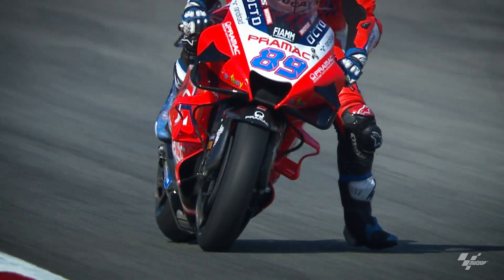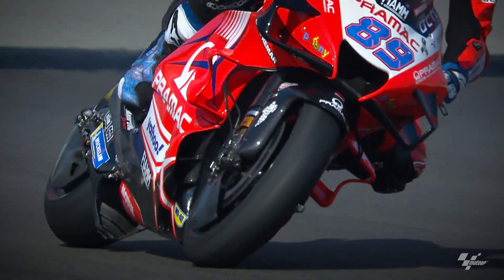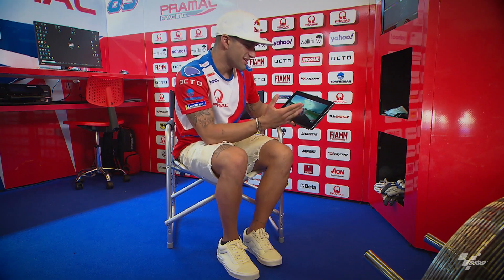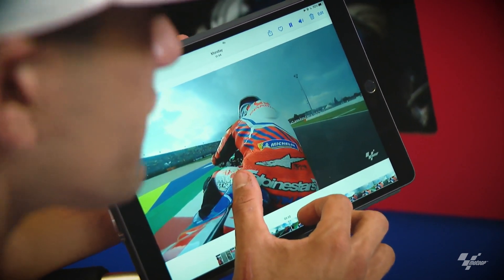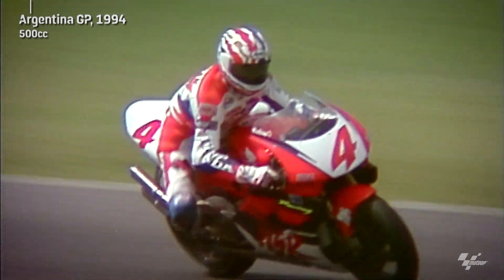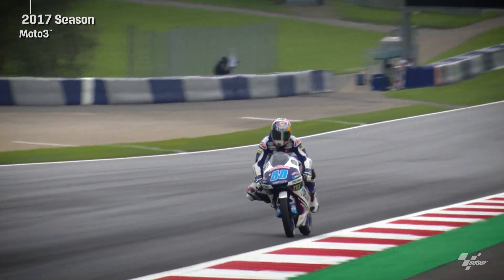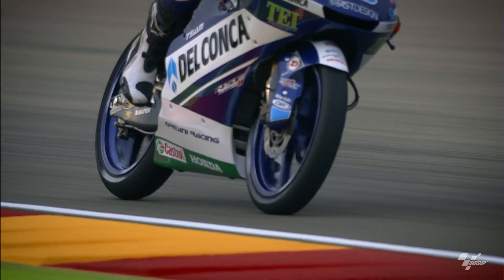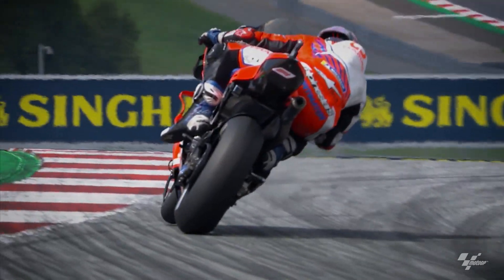Why is the rear brake so crucial in MotoGP?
Braking, cornering and accelerating! The rear brake is used a lot more than you may think in MotoGP! 👀
Jorge Martin and Crew Chief Daniele Romagnoli are on hand to explain how and why it's so crucial 💪🏼